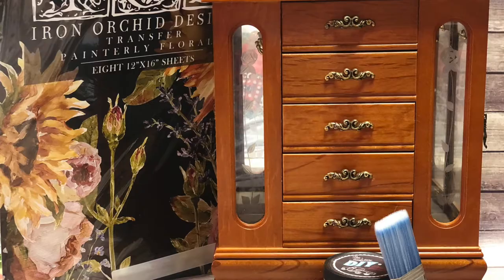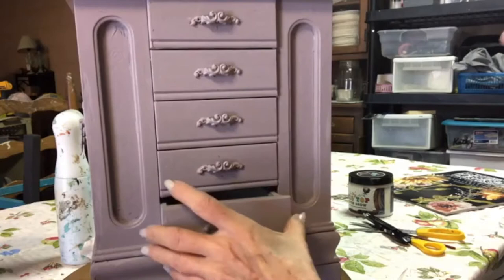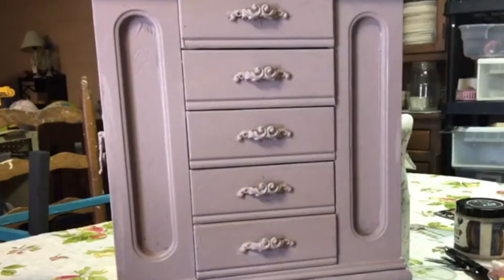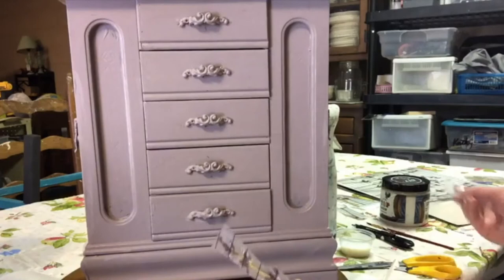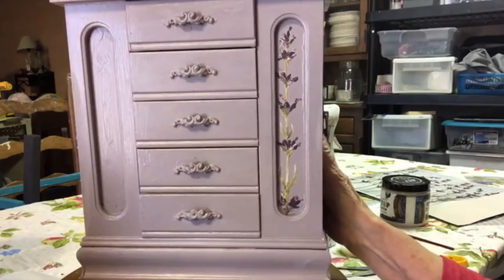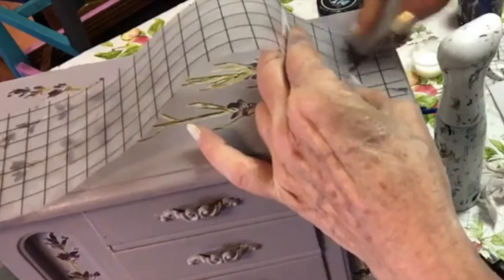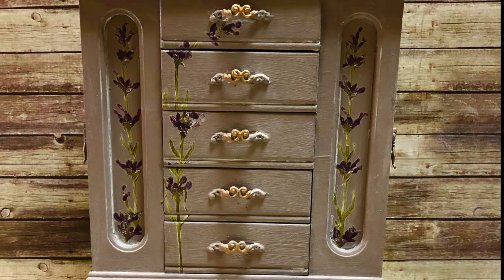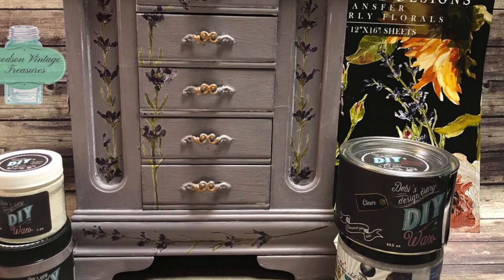Jewelry Box Makeover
Makeover a plain brown jewelry box with chalk paint and lavender transfers.

Debi's Design Diary Paint and IOD products can be purchased on my

Paint also available at the Picket Fence Antiques & More in Newton, NC. IOD available at Just Around the Corner in Lincolnton, NC.

 I also sell antiques and collectibles at Picket Fence Antiques & More in Newton, NC and  Just Around the Corner in Lincolnton, NC as well as on Etsy at GoodsonVintage.